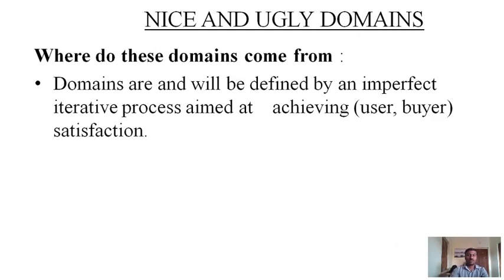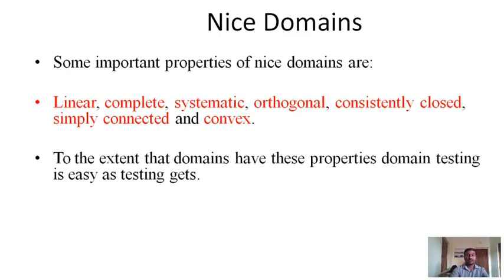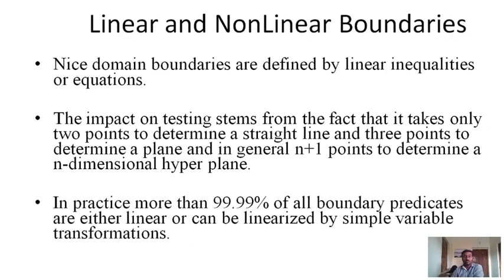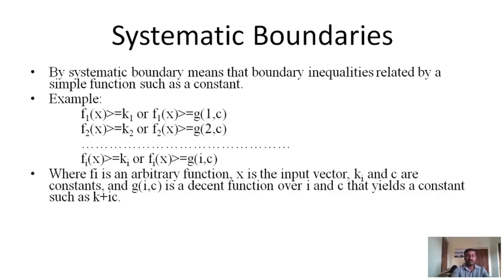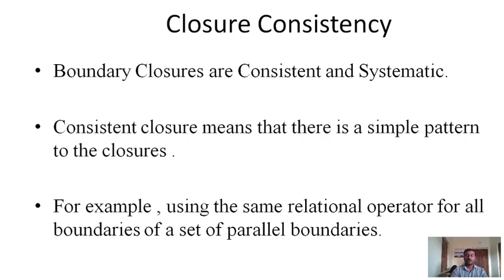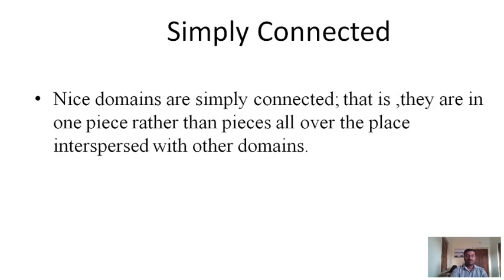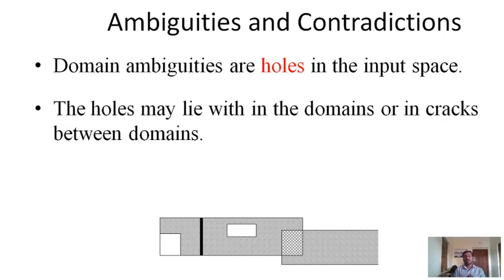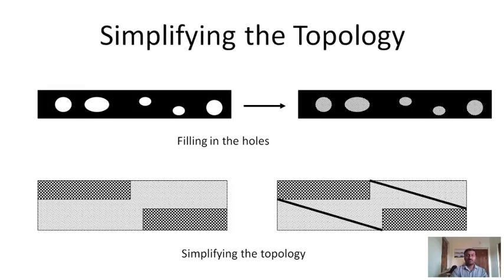ST Unit 3 Nice & Ugle Domains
This video explains about Nice & Ugle Domains